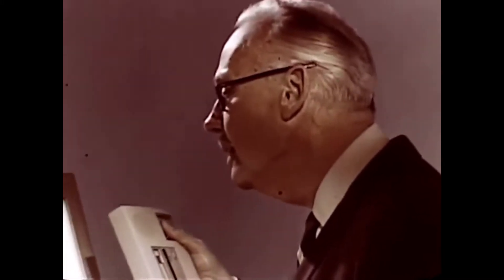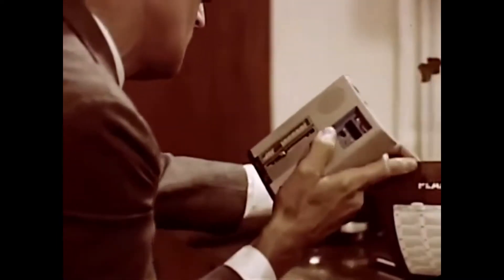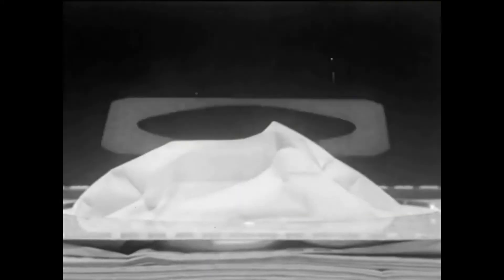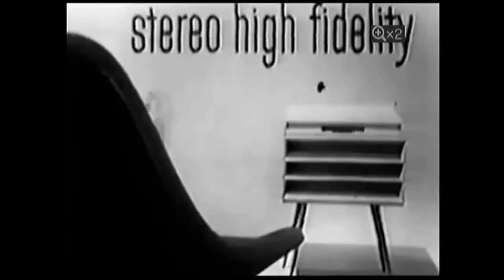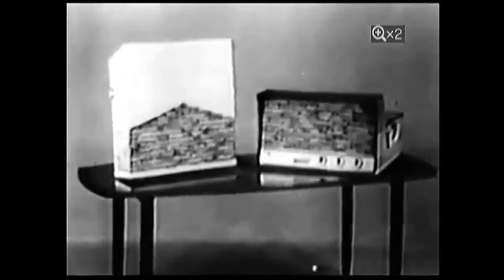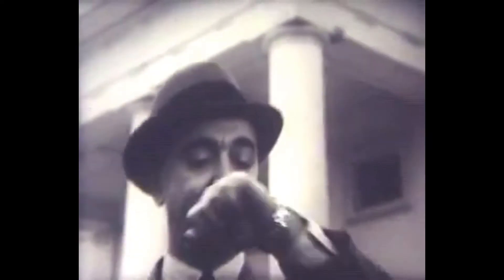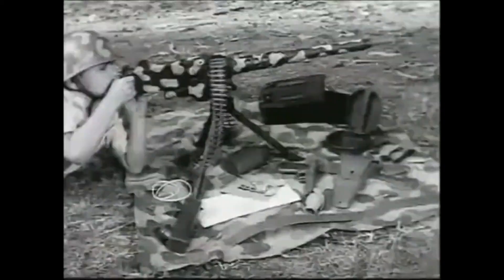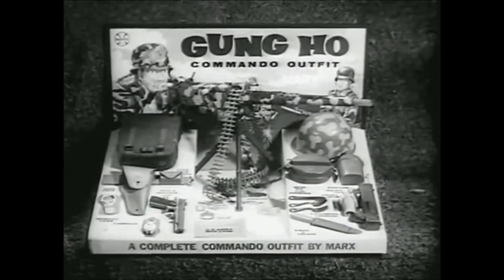5 Tech Ads of the 1960s - Part 2 (Retro Tech Series)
Check out our "Retro Tech Advertisements" playlist to see tech ads from the 1980s, 70s, 60s, 50s and even 1940s. See how far we've come and marvel at what advanced technology used to be. When will today's technology seem to old to us?